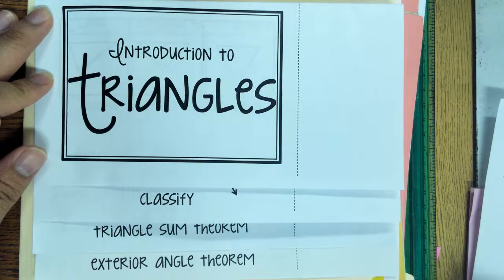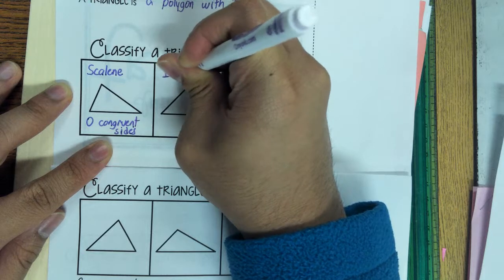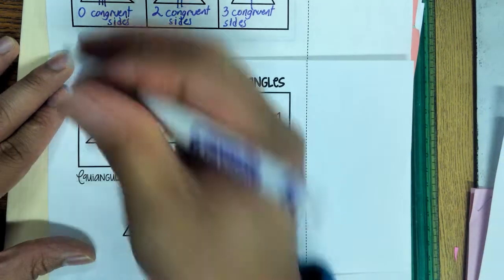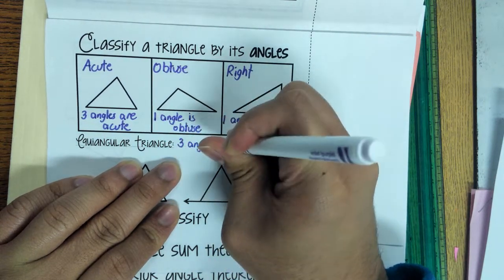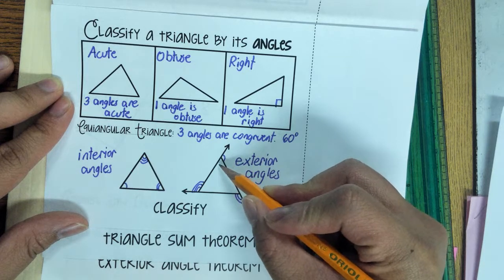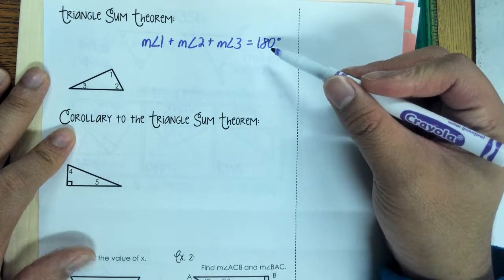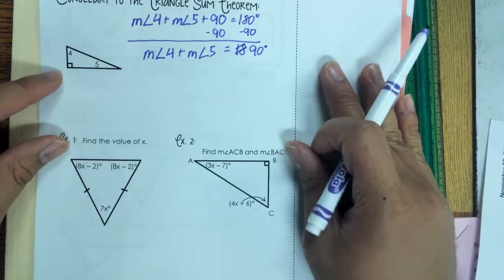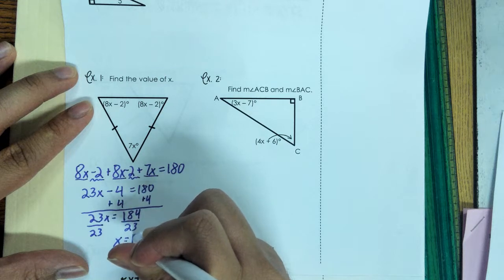Classifying Triangles, Triangle Sum Theorem, Exterior Angle Theorem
Unit 4 - Triangles